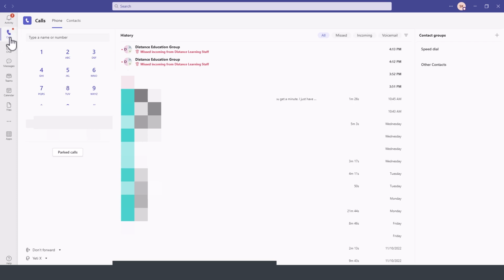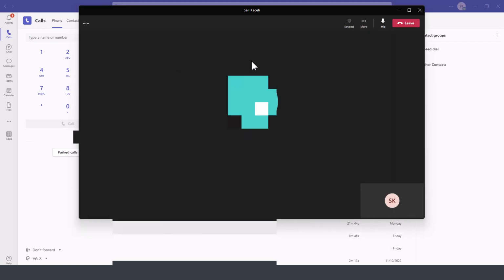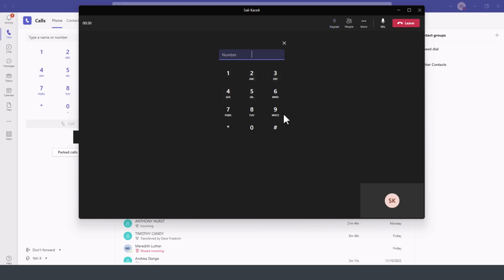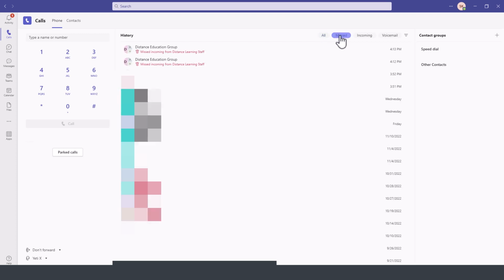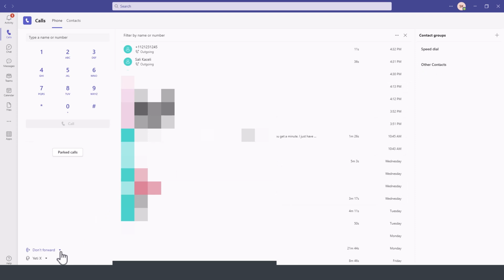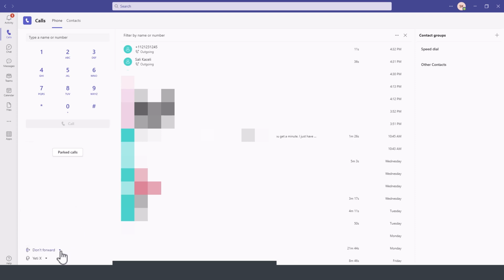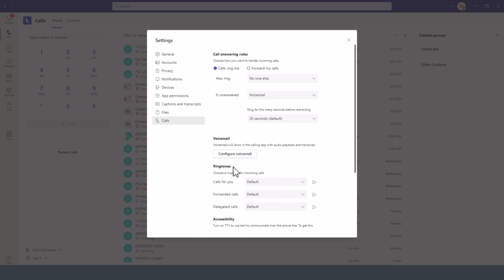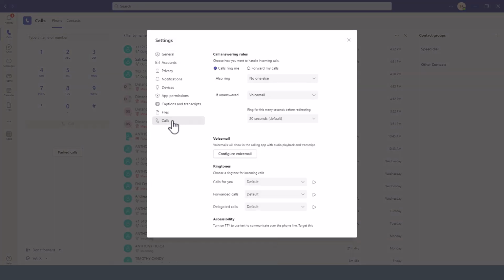Calls in Microsoft Teams with an Integrated Phone System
In this tutorial video we introduce you to the world of Microsoft Teams, the main feature areas such how to use Calls module when using an integrated phone system in Microsoft Teams! Discover quick tips and actions that aim to make it easy for you to learn the key features and love Teams.